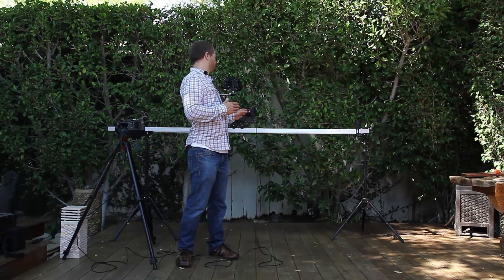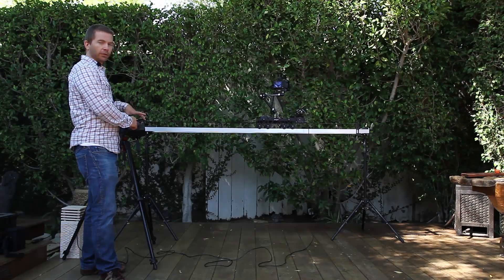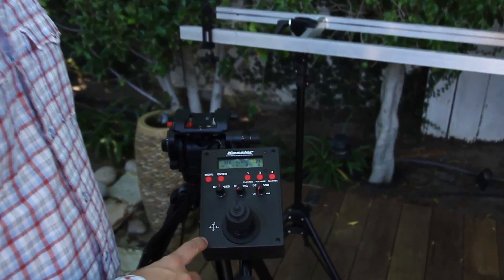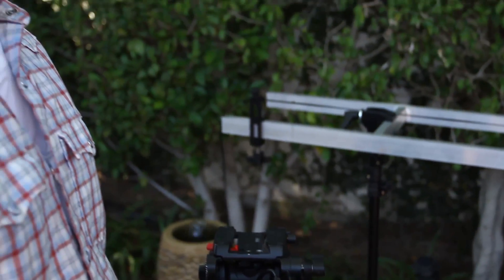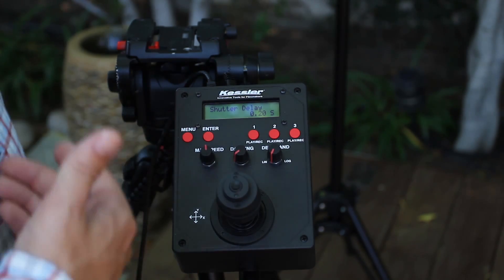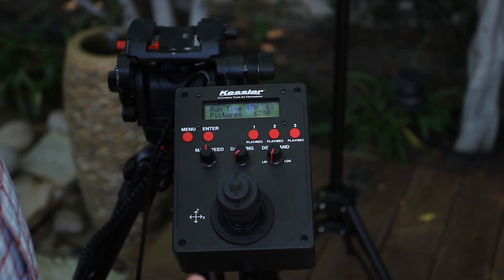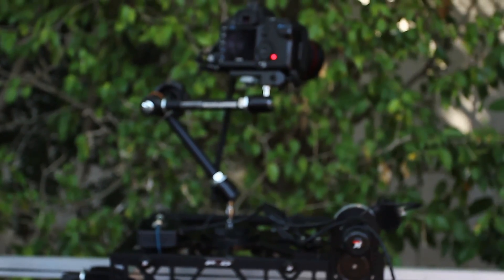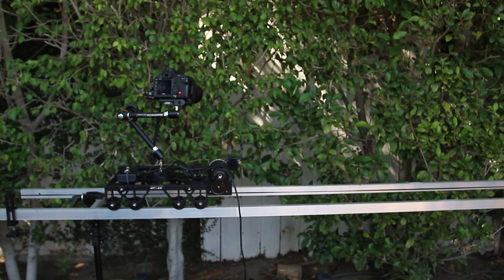Time lapse tutorial (Kessler Time lapse rig)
Time-lapse photography is a technique whereby the frequency at which film frames are captured (the frame rate) is much lower than that used to view the sequence. When played at normal speed, time appears to be moving faster and thus lapsing. For example, an image of a scene may be captured once every second, then played back at 30 frames per second. The result is an apparent 30-times speed increase. Time-lapse photography can be considered the opposite of high speed photography or slow motion.
Processes that would normally appear subtle to the human eye, e.g. the motion of the sun and stars in the sky, become very pronounced. Time-lapse is the extreme version of the cinematography technique of undercranking, and can be confused with stop motion animation.

The technique has been used to photograph crowds, traffic, and even television. The effect of photographing a subject that changes imperceptibly slowly, creates a smooth impression of motion. A subject that changes quickly is transformed into an onslaught of activity.